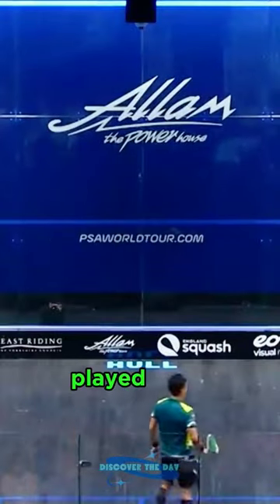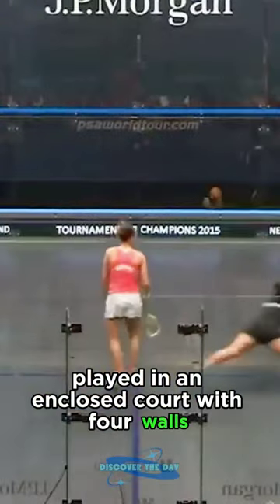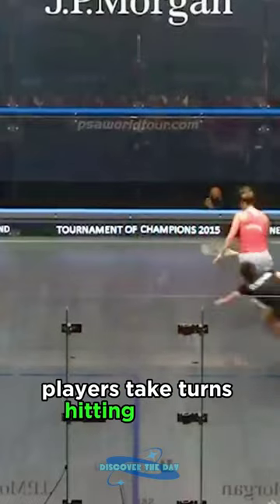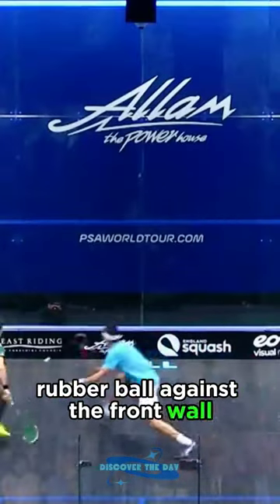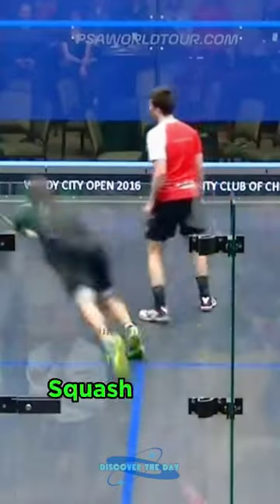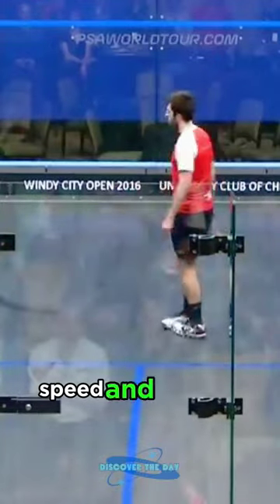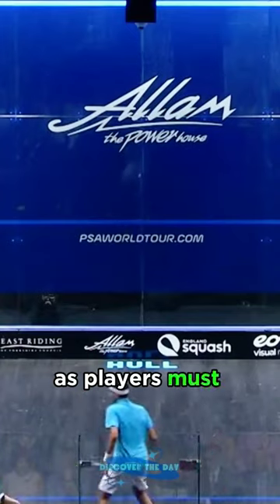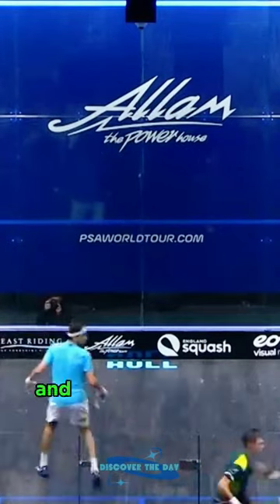Sometimes Called Squash Rackets, SQUASH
Squash has its origins in the older game of rackets, which was played in London's prisons in the 19th century. Later, around 1830, boys at Harrow School noticed that a punctured ball, which "squashed" on impact with the wall, offered more variety to the game.